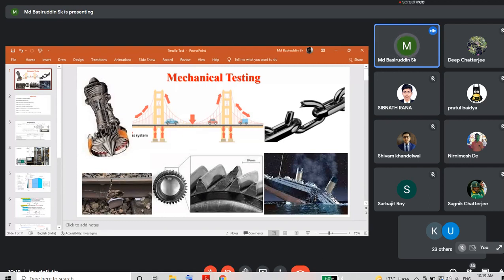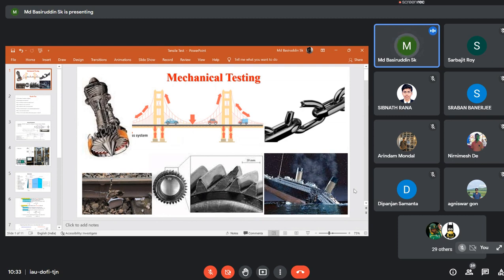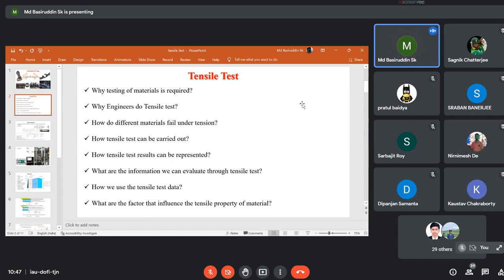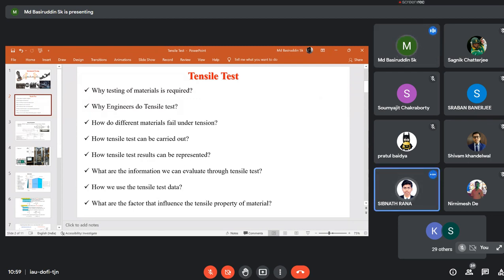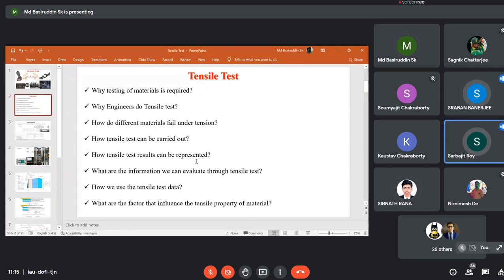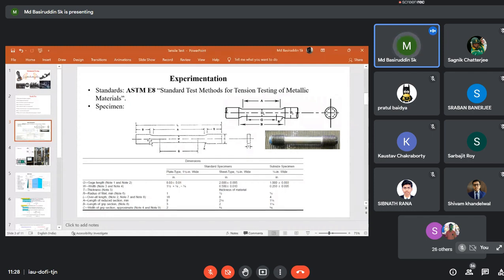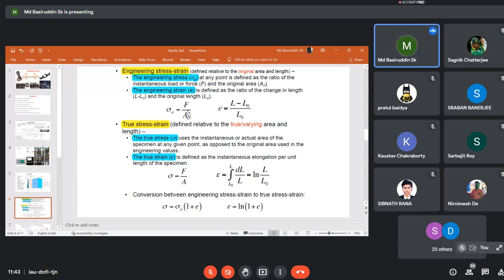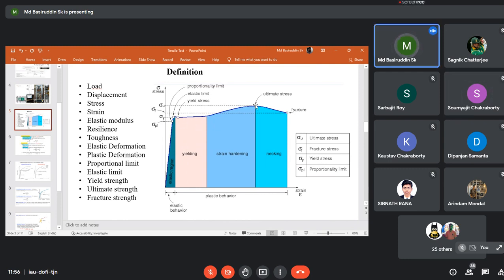LEC 02 29 01 2022 SAT